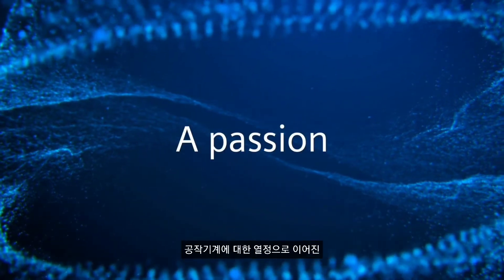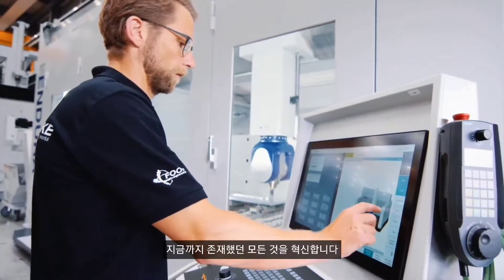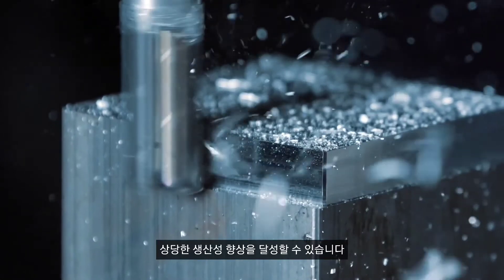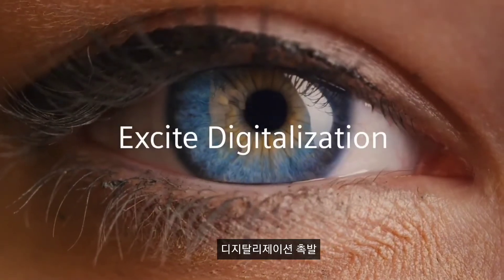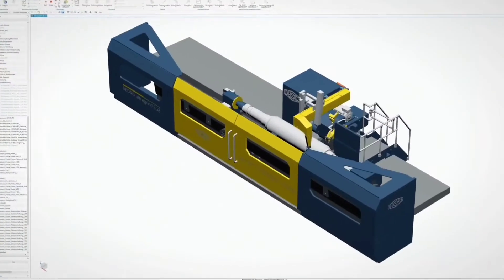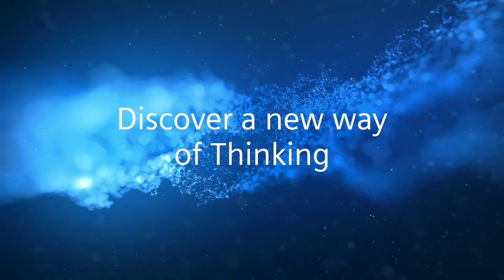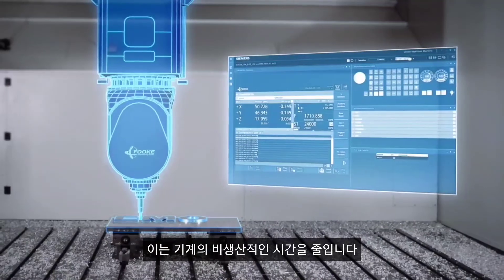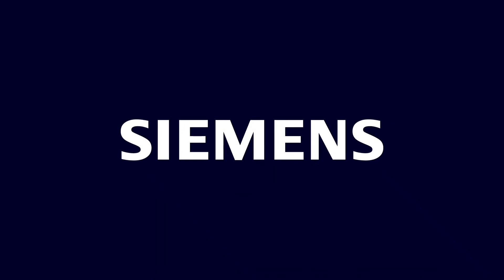SINUMERIK ONE – 디지털 네이티브 CNC 시스템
Siemens의 새로운 디지털 네이티브 CNC 시스템인 SINUMERIK ONE의 이점을 알아보세요!